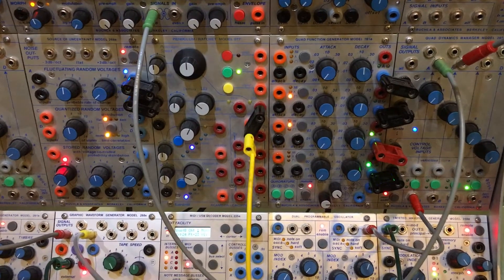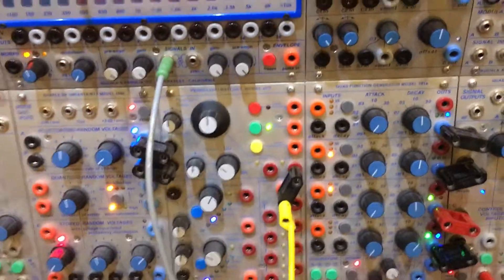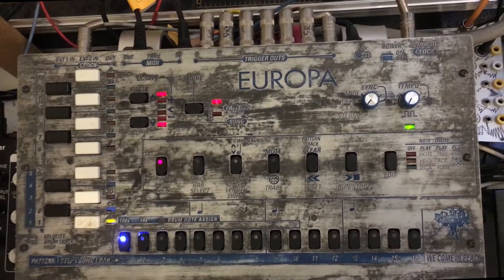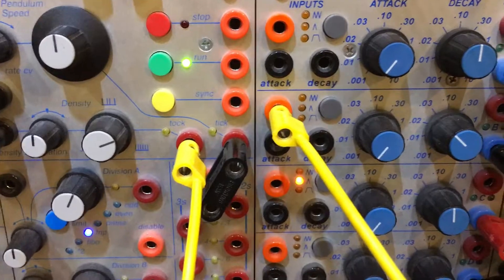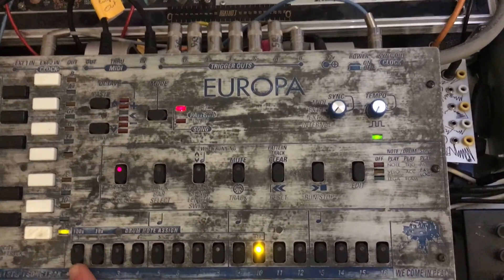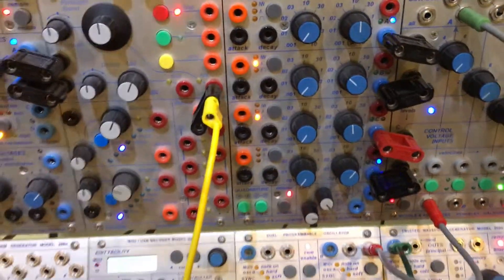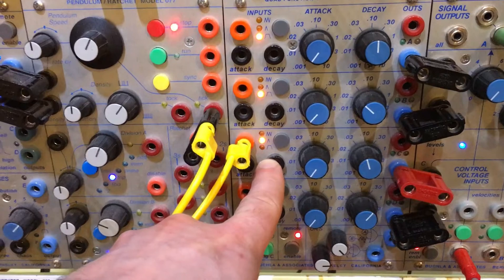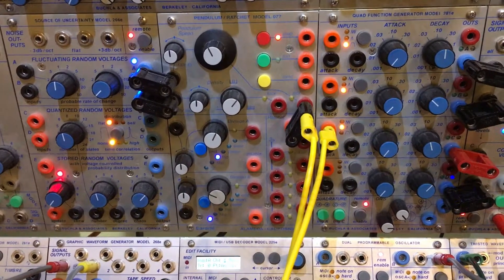281e, MIDI, Buss Settings & more! Apply MIDI to your system regardless of 225m or 225e.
If you've struggled with getting your Buchla 281e to correctly respond to MIDI via a 225e or the Firmware Card in 225m mode, then this is the video for you.

00:00 Intro and
00:38 Set 281e to ID: A for MIDI
00:54 How to check ID setting on 281e
01:46 MIDI setup on 225e
02:50 Europa Sequencer will send MIDI Channels 1 or 5 depending upon pattern selection
03:29 Channel 1 working!
03:40 281e input selections. Which to use and what they do
05:41 Switching between MIDI Channel 1 and MIDI Channel 5
06:42 225m Firmware card